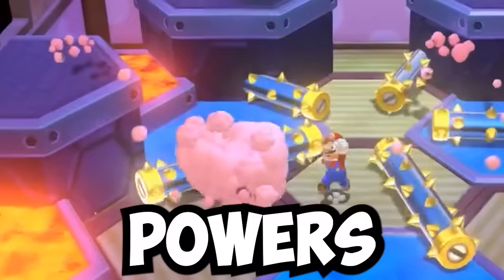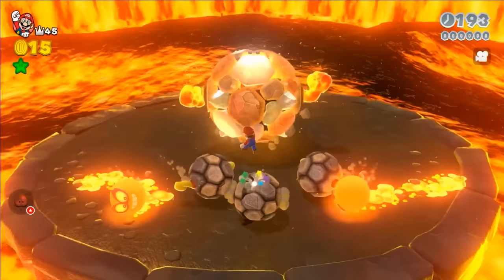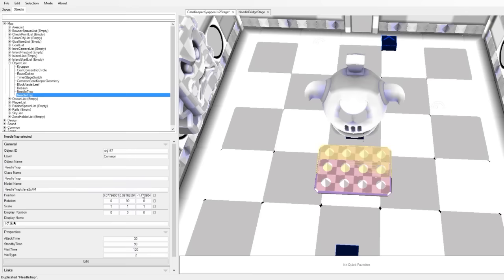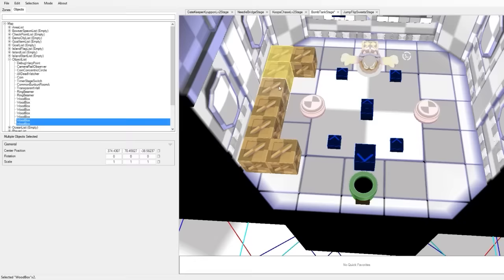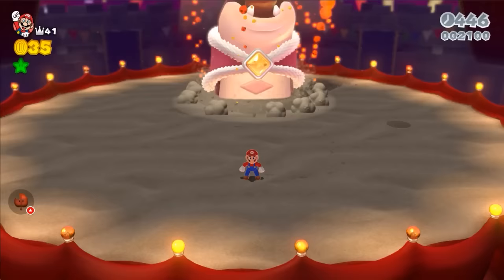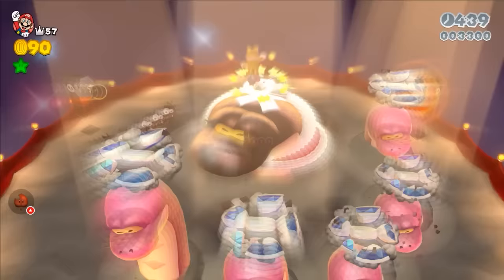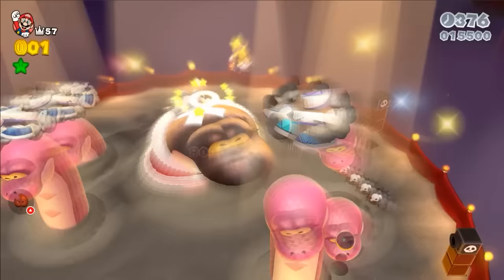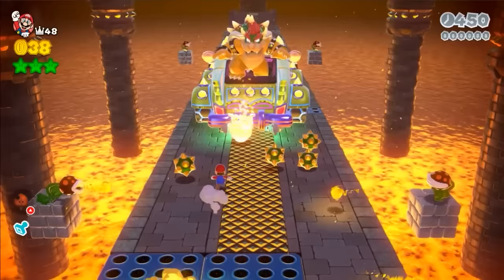I made Mario Bosses HARDER (Custom Bosses)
What if Bosses in Mario games were actually hard? In this video, we will take boss fights to the extreme in Super Mario 3D World by completely customizing the arenas and theming each fight to challenge Mario and put him to the true test.